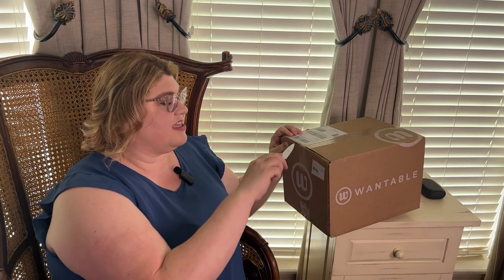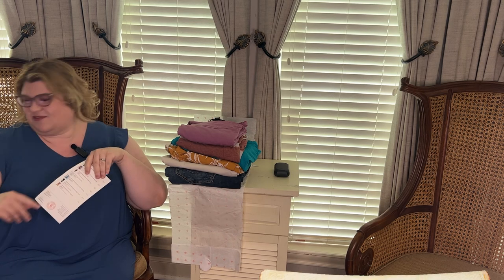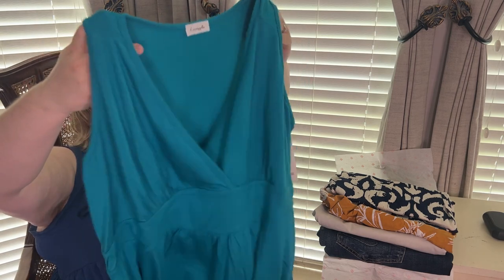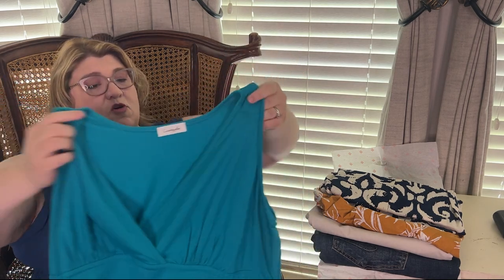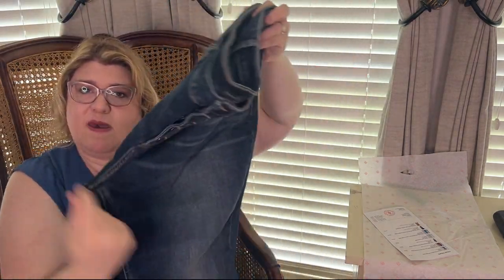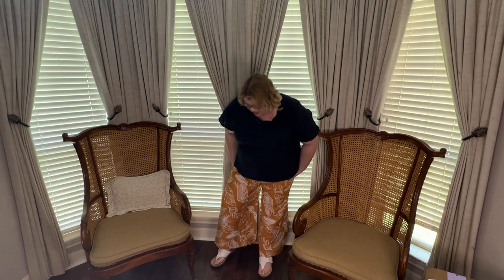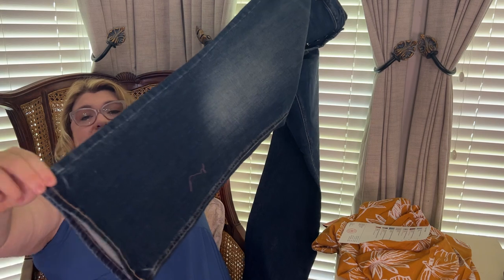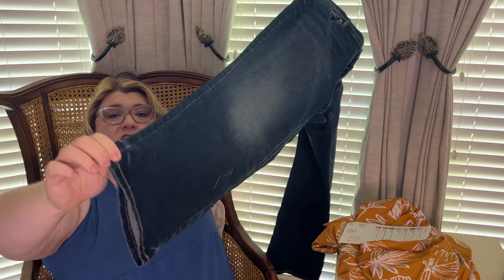Wantable THEMED Box | PLUS SIZE | Unboxing and Try-on Haul | Subscription Box |Summer Trends Edit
Thank you for visiting my channel!  I am on a journey to love myself right where I am and fashion has a role to play in that endeavor!   I hope that you enjoy this Exclusive VIP Themed Edit!

Purchasing through my link on BloomChic will help me out significantly!

Upcoming boxes include diaandco Stitchfix Fashom DailyLook NadineWest bloomchic and more

Wantable is a styling service that sends you 7 curated pieces from your personal stylist. There's a $20 styling fee. The $20 is credited towards anything you buy in your Style Edit.

💕Other Boxes I Adore💕

Save $20 on 1st Dailylook styling fee with code: GETSTYLED20 and please use my invitation!

$10 off of your first $55 Fashom Box!!